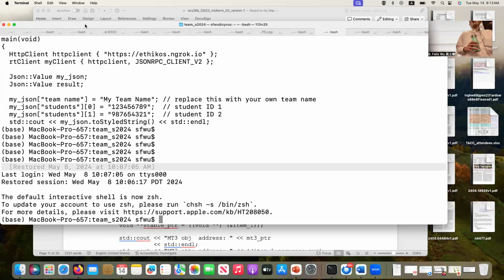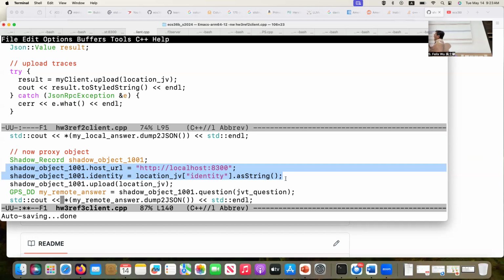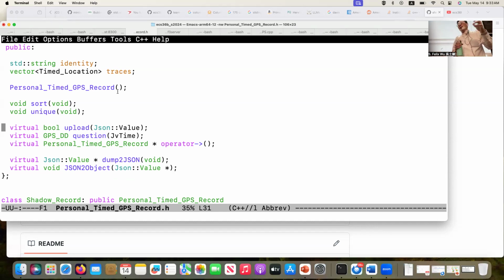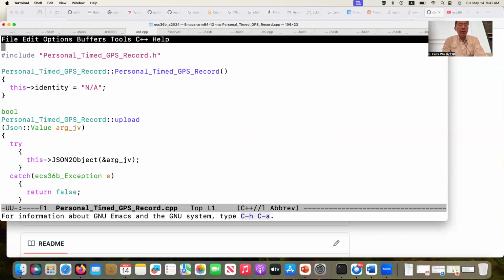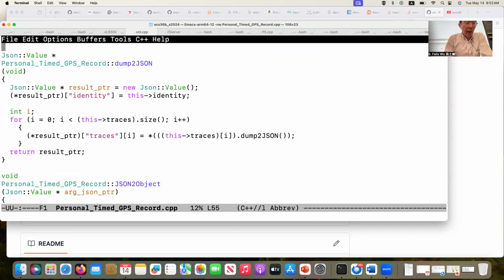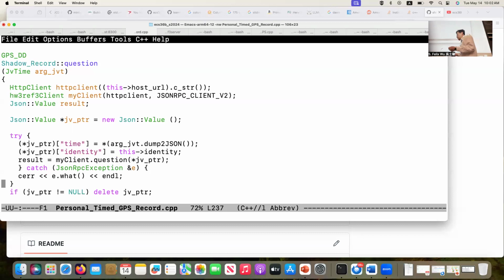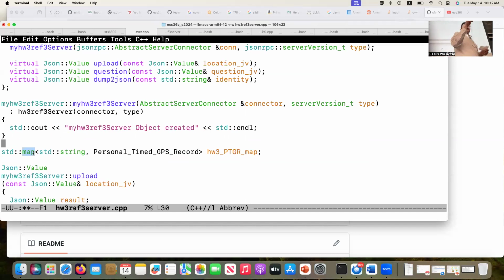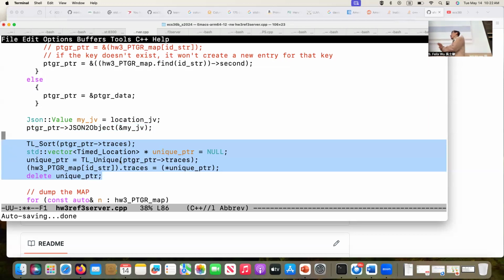ecs36b s2024 Lecture #12 05/14/2024 HW3 Part 2 (hw3ref3) Personal_Timed_GPS_Record and its Shadow